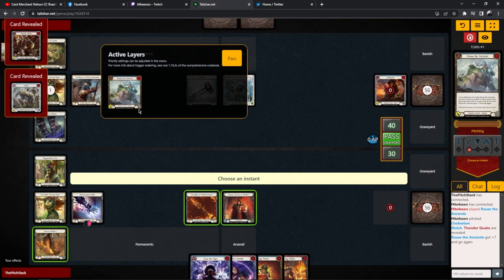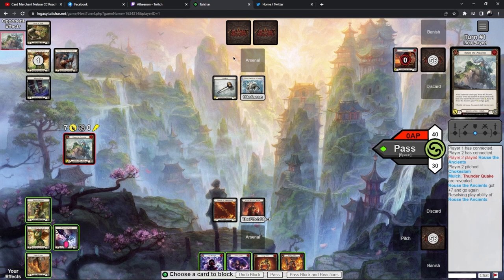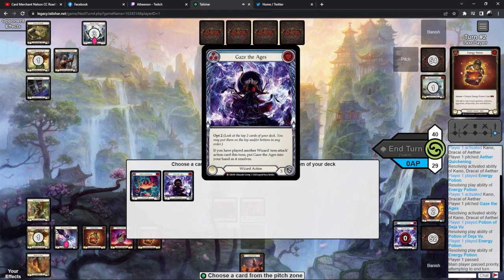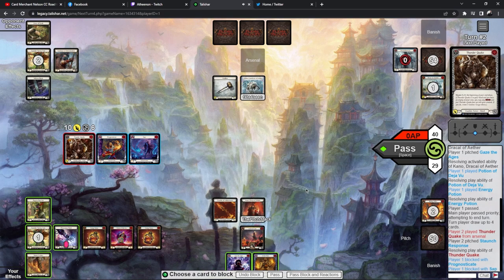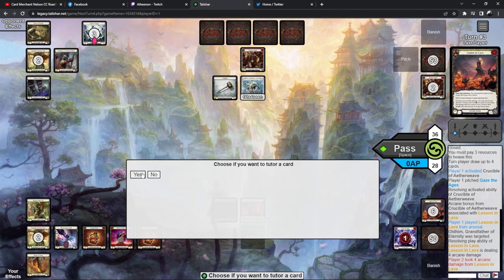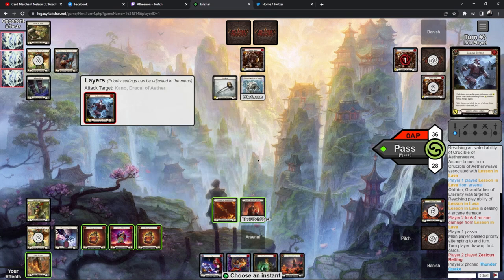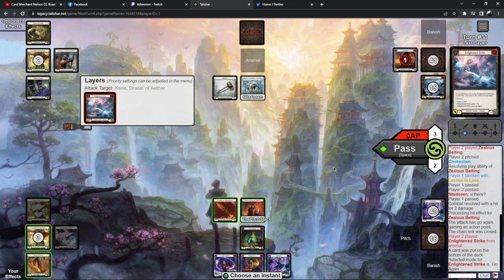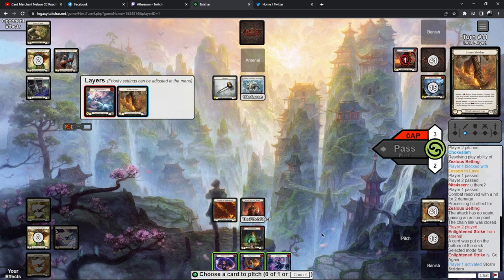| Episode 44: Kano vs Oldhim Outsiders Classic Constructed! |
Hey everyone! We have Kano vs VERY aggro oldhim as this game is all gas no breaks. Wait toward the end to see a funny moment!